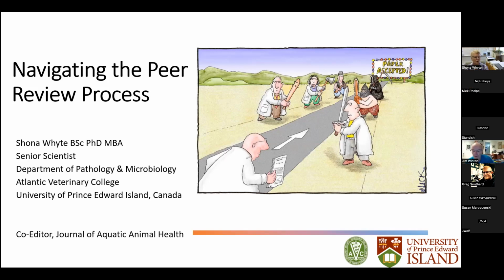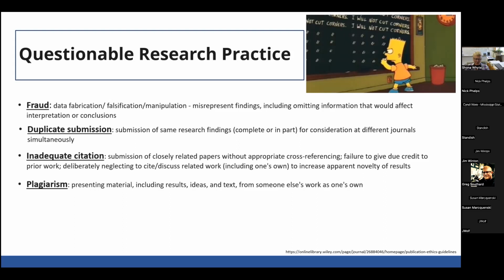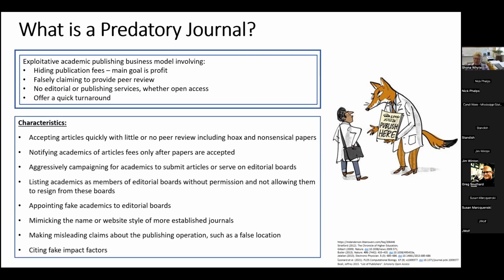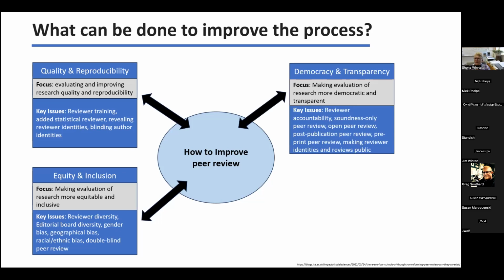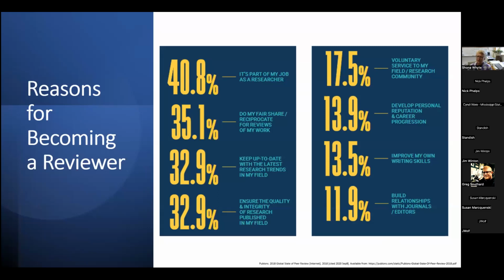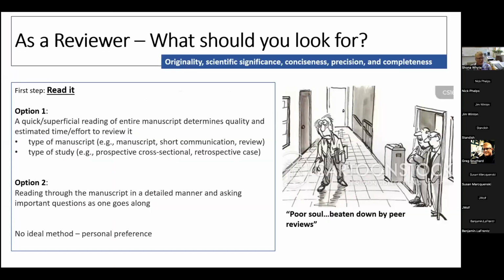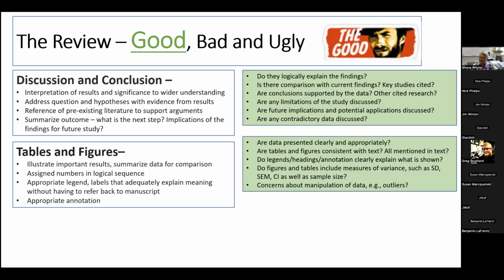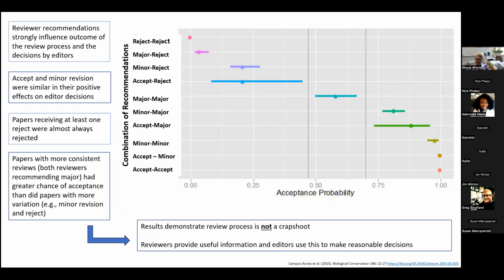AFS-FHS Fish Health Seminar - Dr. Shona Whyte (8/24/23)